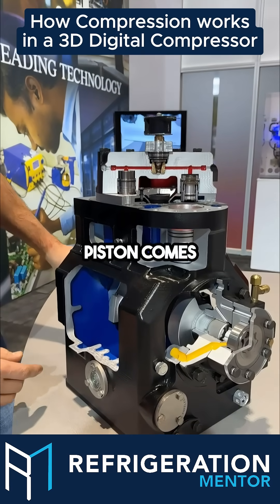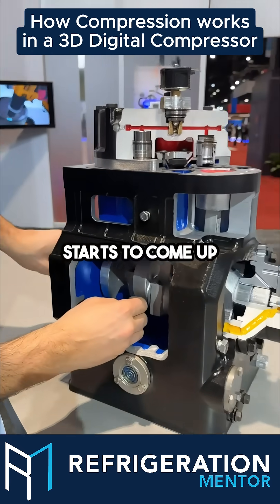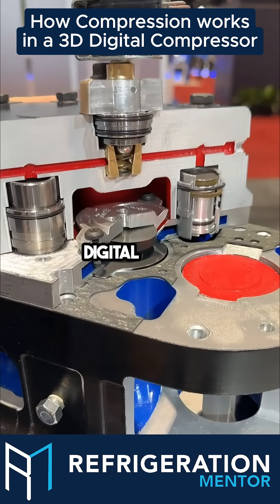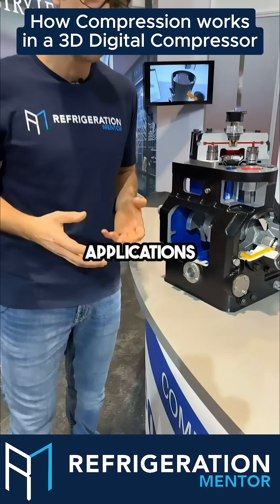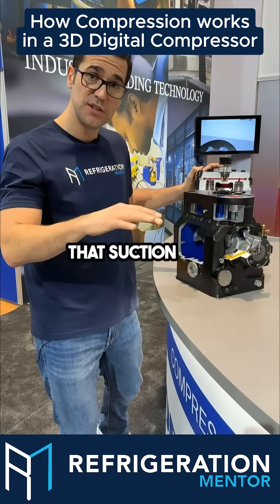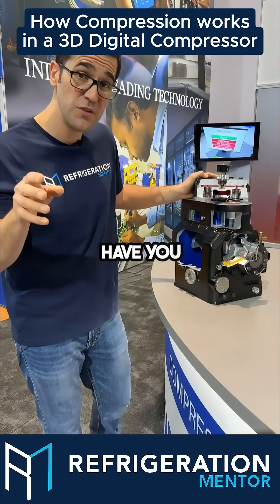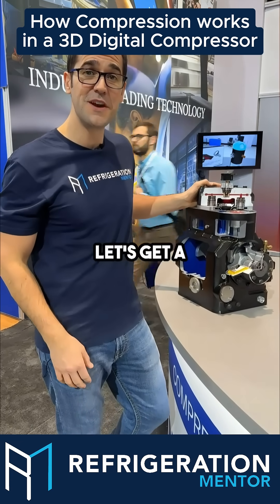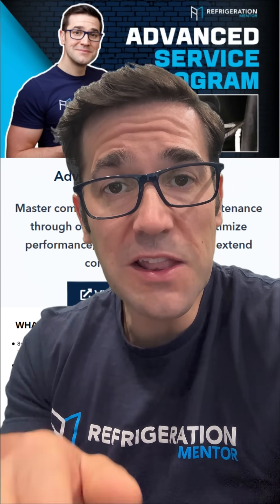How Compression Works in a Digital Compressor